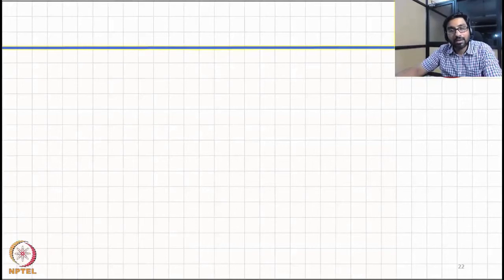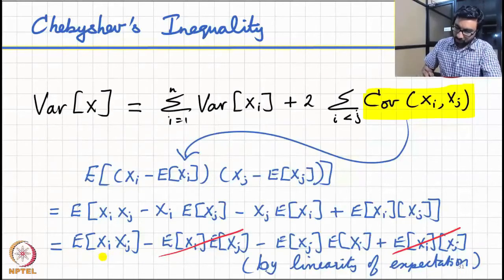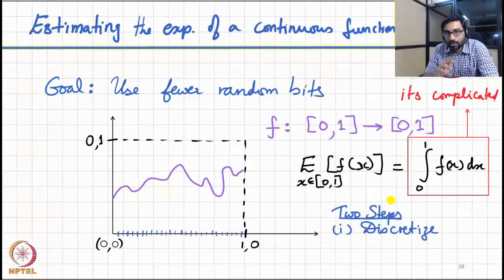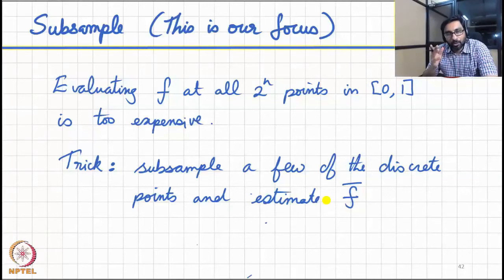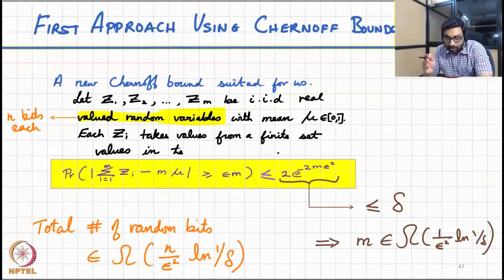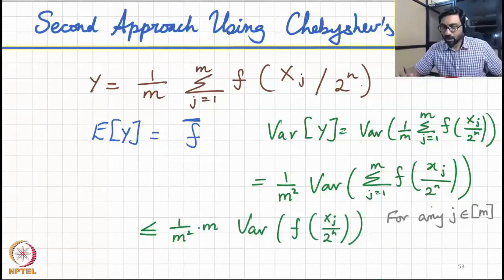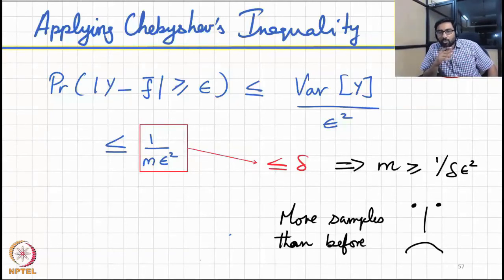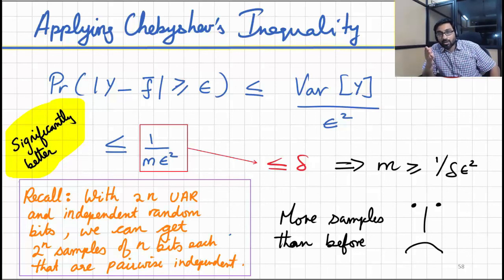Lesson 28 Estimating expectation of continuous function